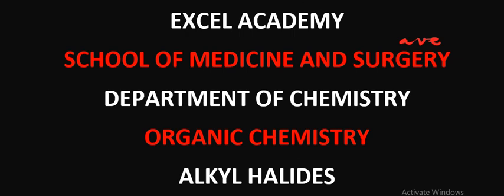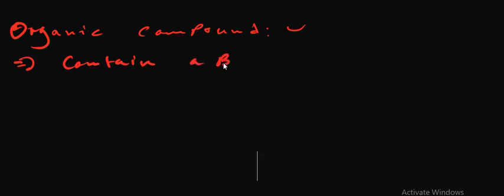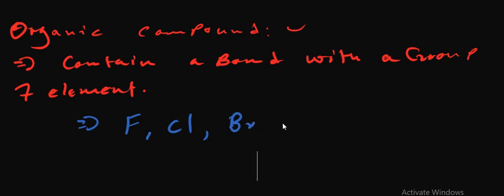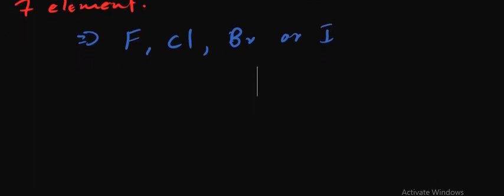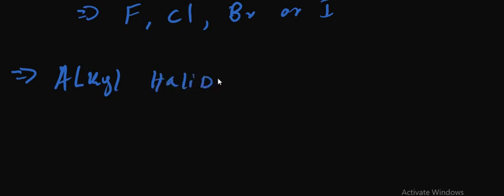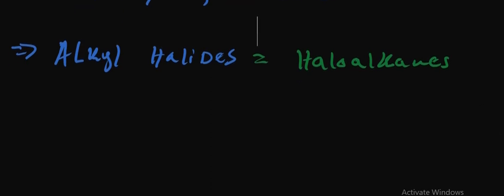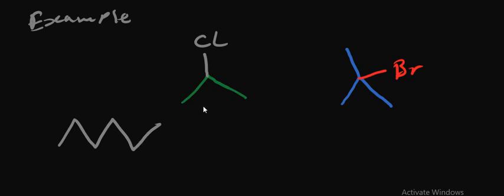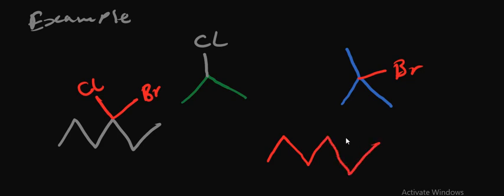ORGANIC CHEMISTRY ALKYL HALIDES INTRODUCTION AND CLASSIFICATION OF ALKYL HALIDES PART ONE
In this class we focus on introduction of alkyl halides and their classifications.